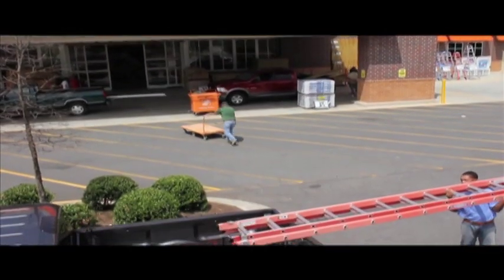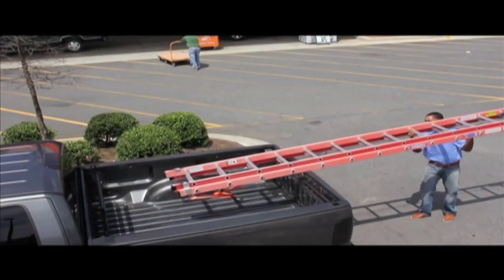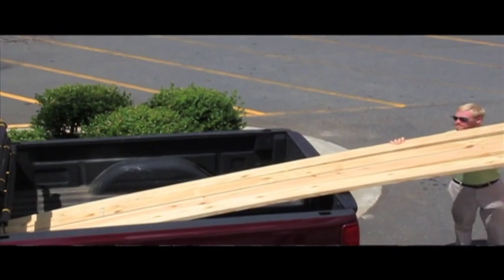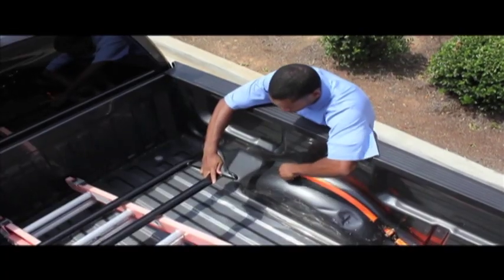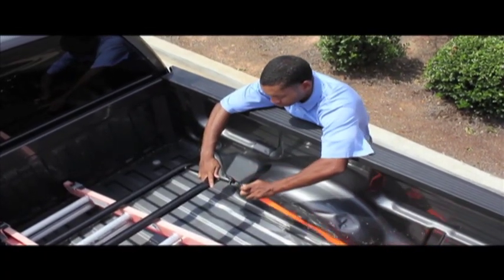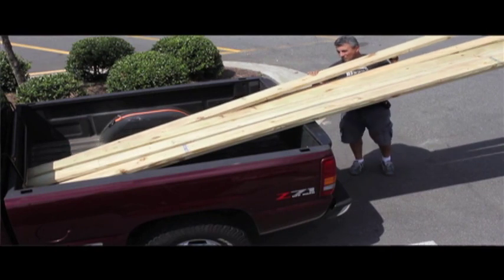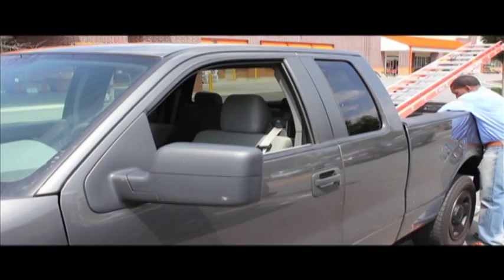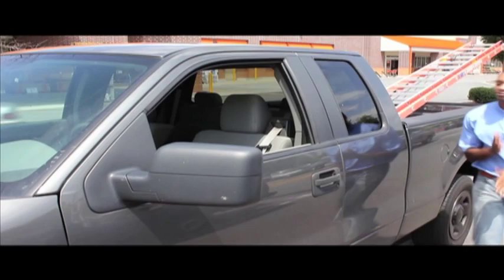The Askari Grip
The Askari Grip is a patent pending tool for anyone who is in need of transporting material (lumber, piping, Drywall, Plywood, ladders, etc.) which is more than double the length of their truck bed.  This device will securely lock the material in the truck bed, so that it would not "see-saw" out of the truck, thus providing a safe transportation of the load.  For example; transporting 16 or 18' or even 20' lumber in a truck with a 5 or 6 foot bed in length, is no longer an issue.  In addition to The Askari Grip, the driver should take other cautionary measures to ensure the safety of the load, as well as the other drivers on the road.